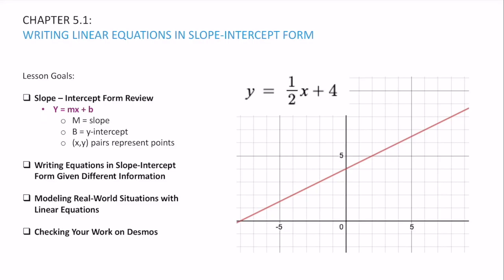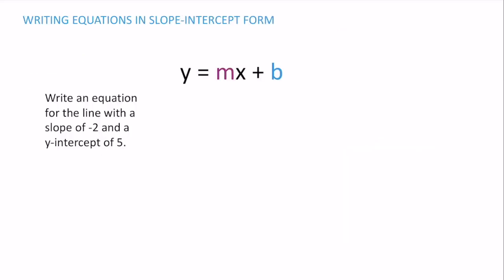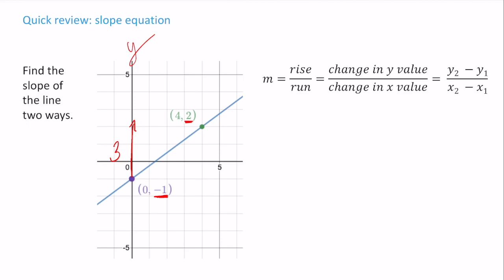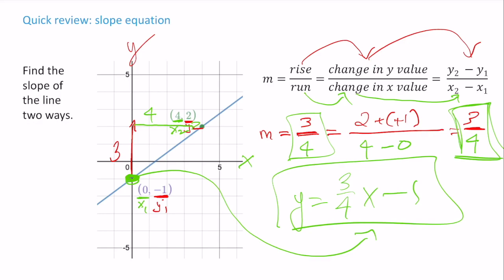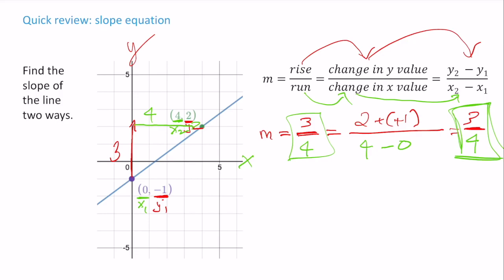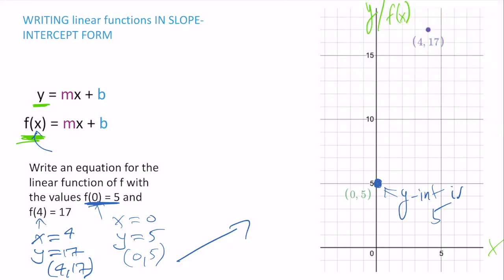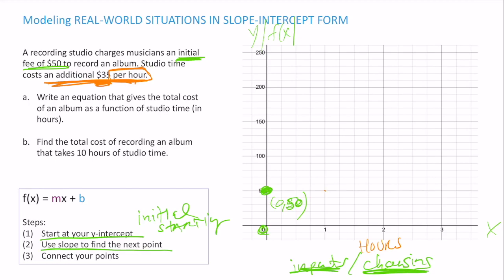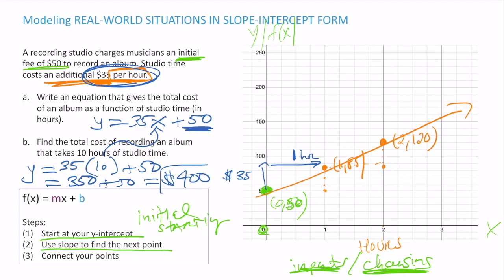Algebra A - Chapter 5.1 Writing Equations in Slope-Intercept Form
This video is about Algebra A - Chapter 5.1 Writing Equations in Slope-Intercept Form